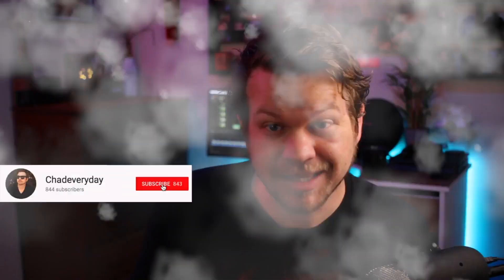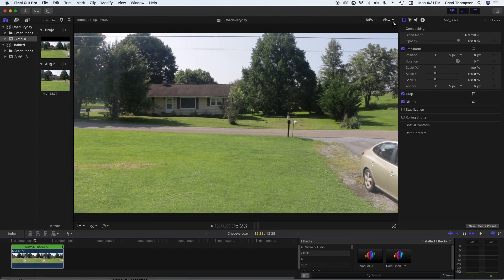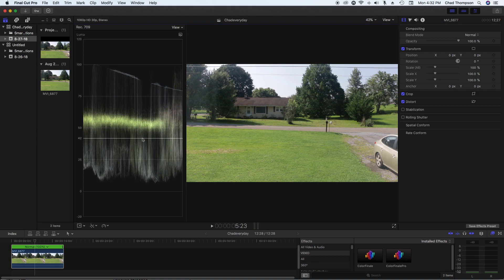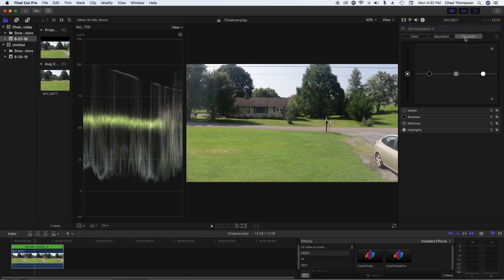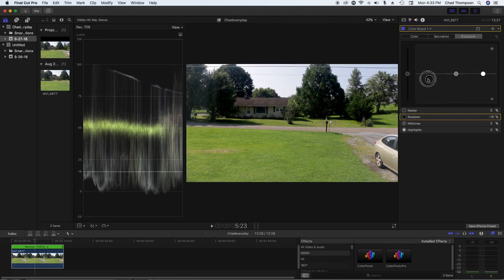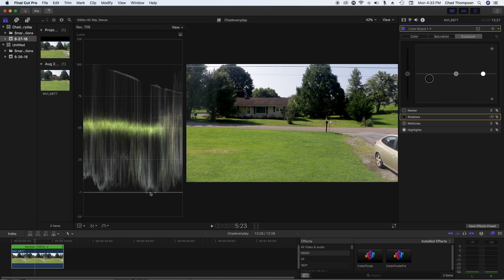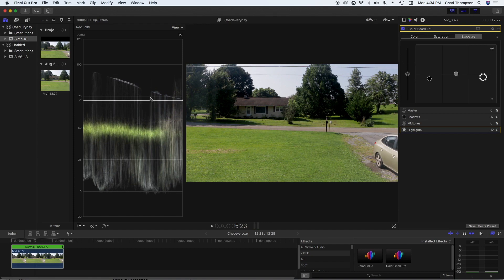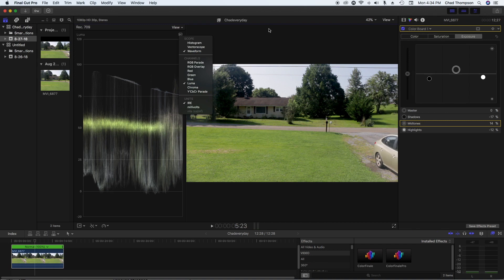Using Video Scopes to Correct Footage in FCPX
Video Scopes is an extremely useful tool to help you get better corrections to your video footage in FCPX. Eyeballing your footage can work to a degree, but this handy tool will help you get better results!
MY GEAR:

Everything I use for photography, videography, and YouTube can be found on my KIT gallery!